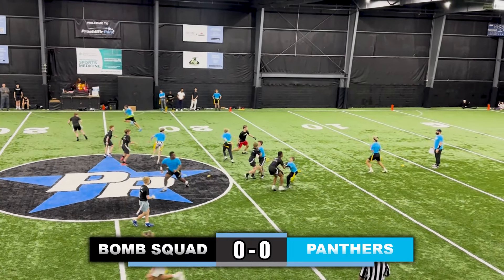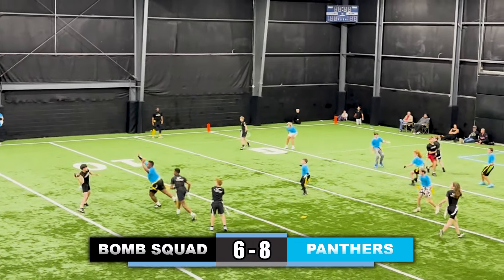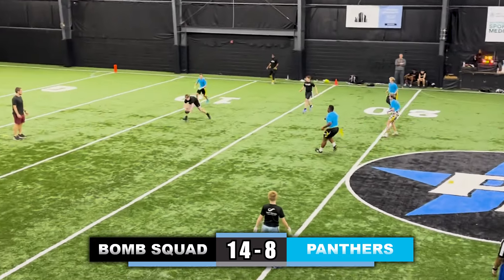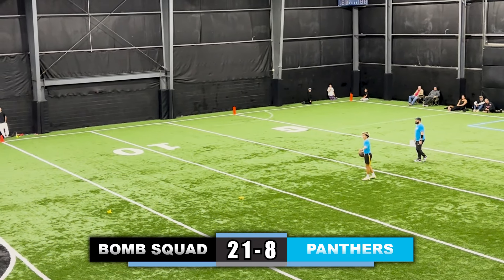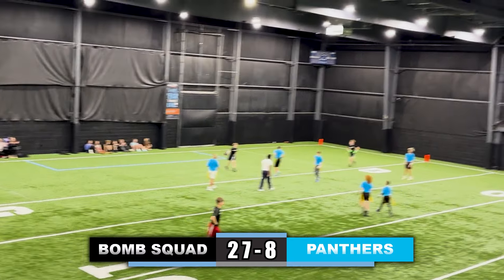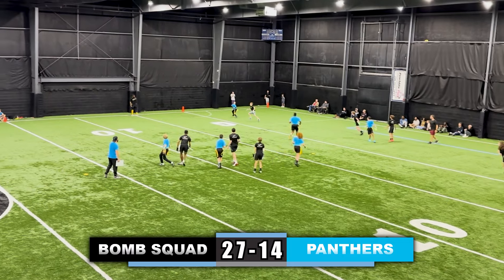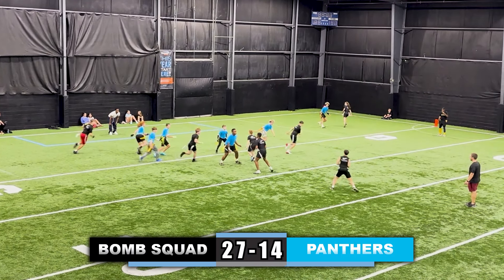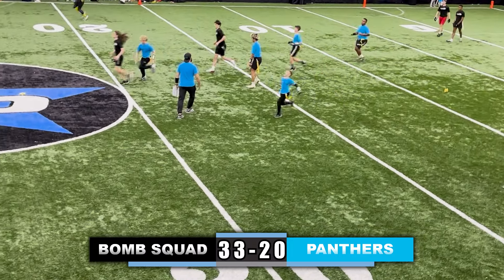7th-8th Grade Championship! | Fall 2024 Flag Football Highlights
The Bomb Squad and Panthers battle it out in the championship. Congrats to both teams on a great season!